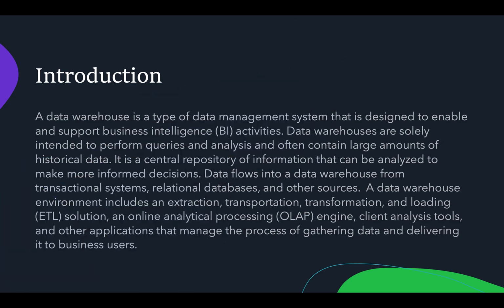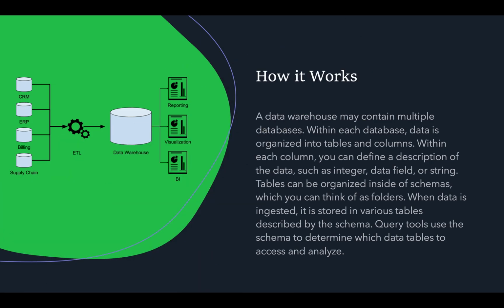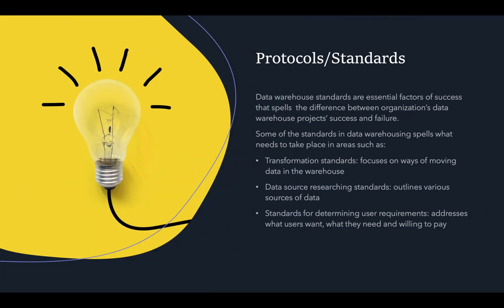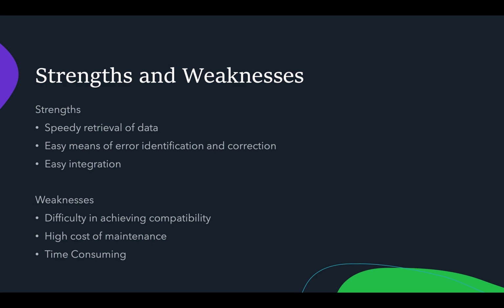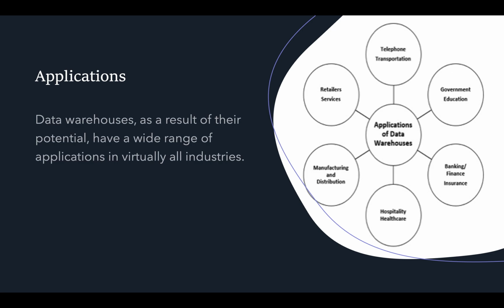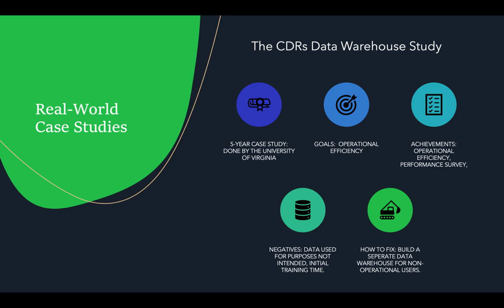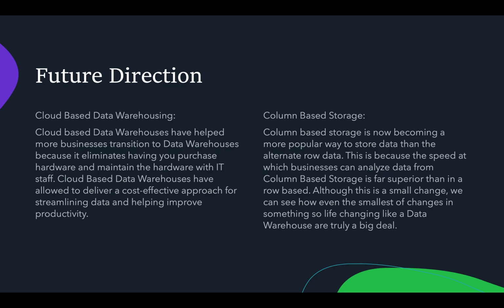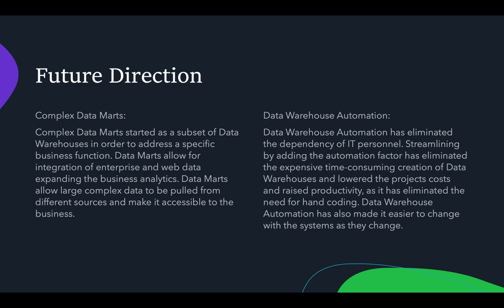Data Warehousing Presentation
This is a project for my Information Management Systems (INFS 3390-91L) course. The group members involved include Allison Brown, Jennifer Flores, Mariana Hernandez, and Lance Strand (as listed in the presentation).